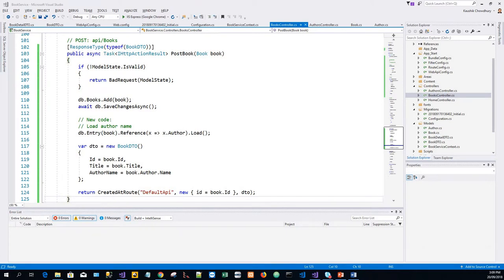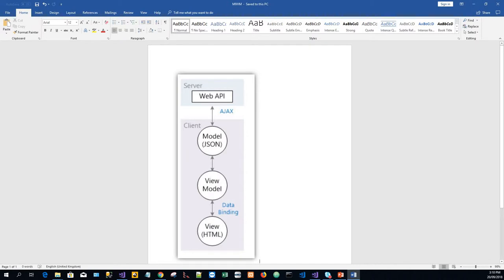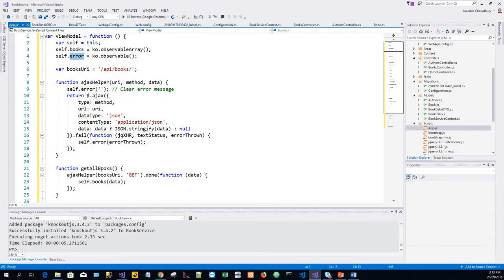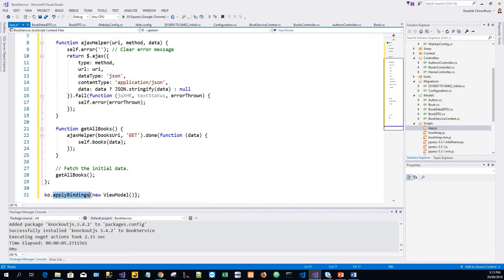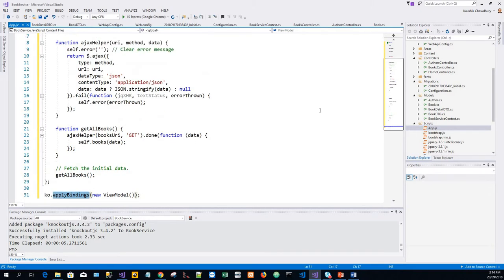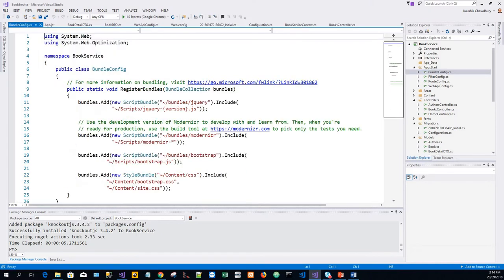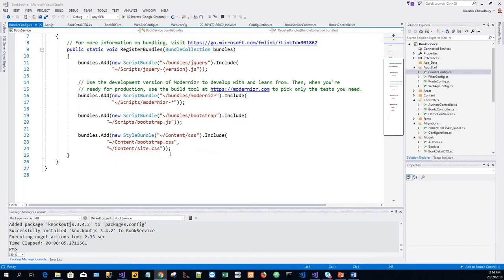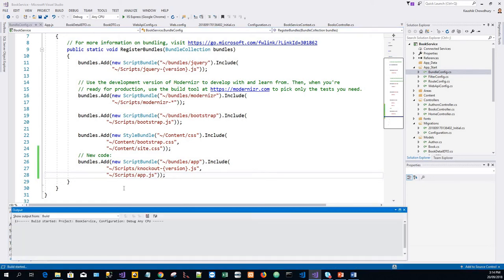Part 6 ASP.Net Web API 2 Project - Create the JavaScript Client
🚀🎓 Next (Unit Testing Blazor ASP.NET 5) -This part discusses MVVM (Model View View Model) pattern with knockoutjs and uses this JavaScript library to create the client. It describes how to create the View Model and discusses observable and observable array classes within knockoutjs. Finally it shows how to use bundling to add a script bundle. This part is in continuation from the previous videos on creating a Web API 2 project with Entity Framework 6 using Microsoft Visual Studio ASP.Net platform.

This is the part 6 of a series of tutorials based on tutorial documentation prepared by the Microsoft team led by Mike Wasson and available at the following URL: